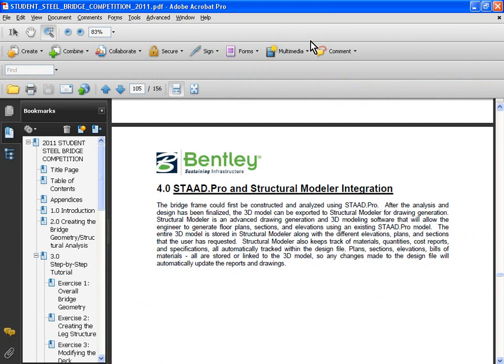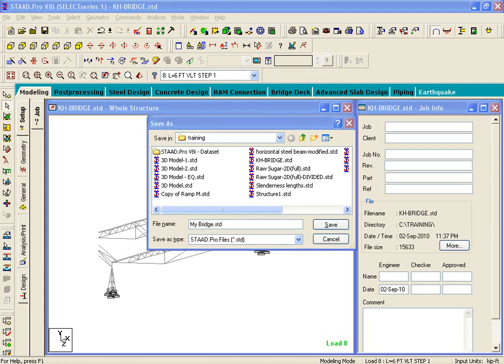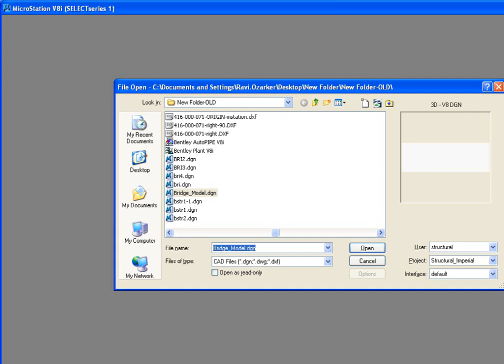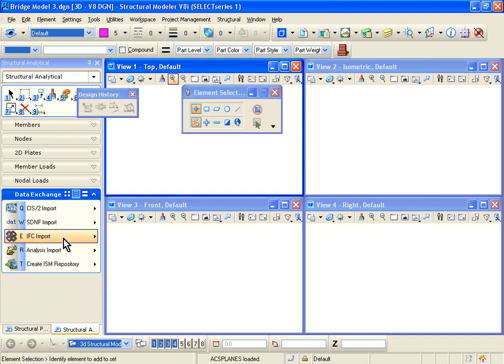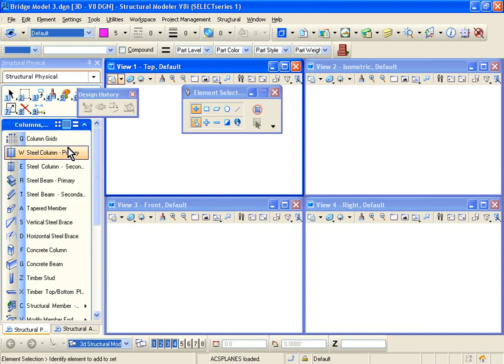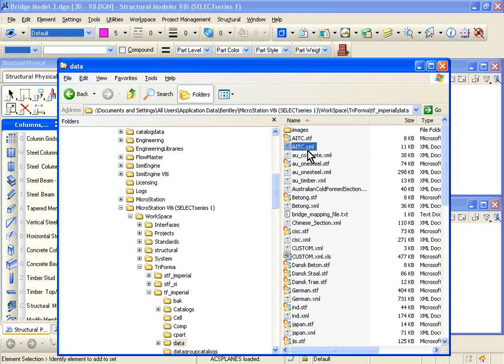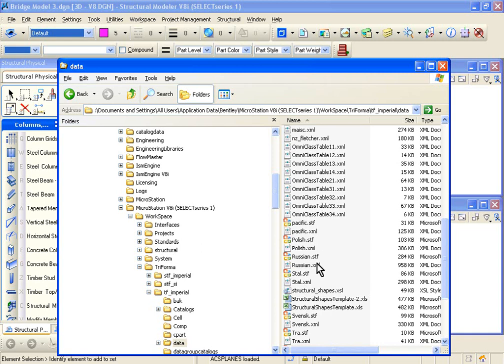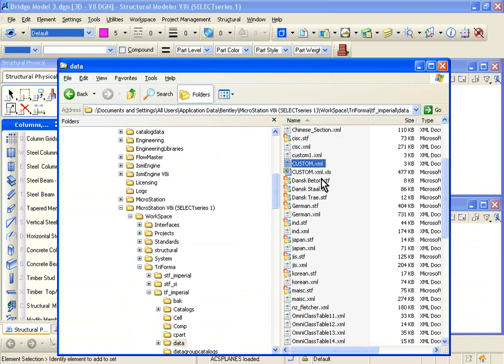Section 4-1: Bentley STAAD.Pro & Structural Modeler for 2011 Student Steel Bridge Competition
Section 4 part 1: STAAD.Pro and Structural Modeler Integration.In support of ASCE/AISC 2012 Student Steel Bridge competition, Bentley has developed a tutorial workbook plus these videos to learn Bentley's STAAD.Pro and Structural Modeler products. For the full story about this project check out this Be Communities blog article